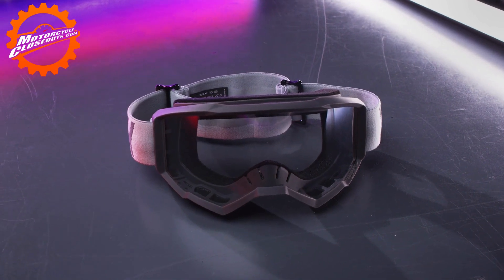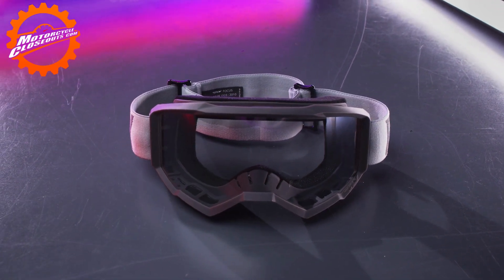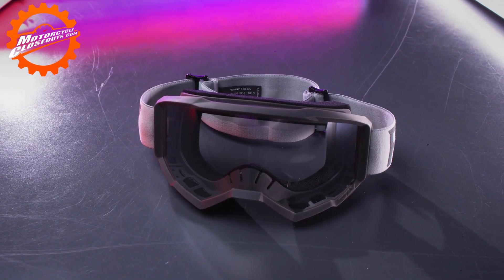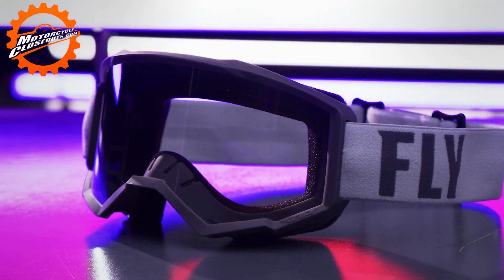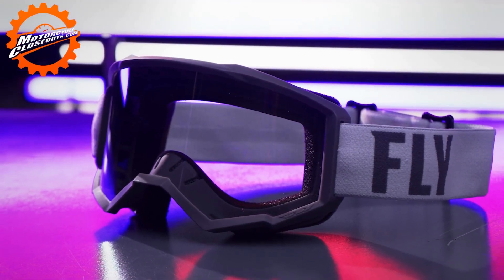Fly Racing Focus Goggle Product Overview